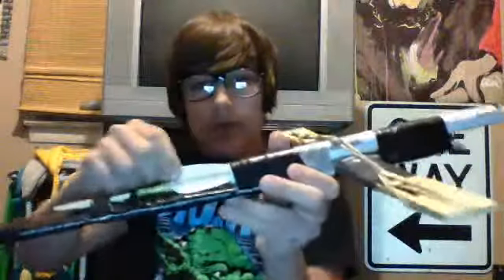my homemade crossbow!!!!